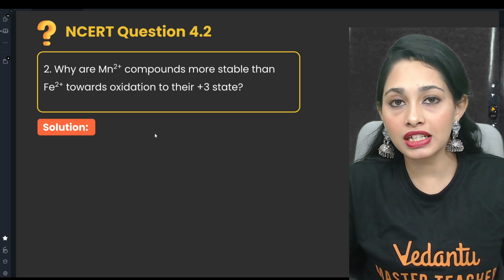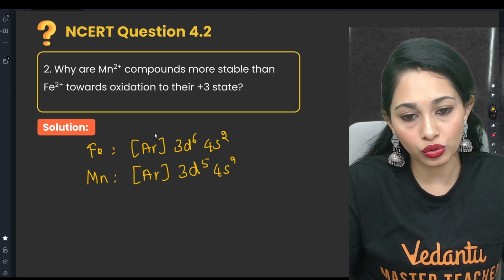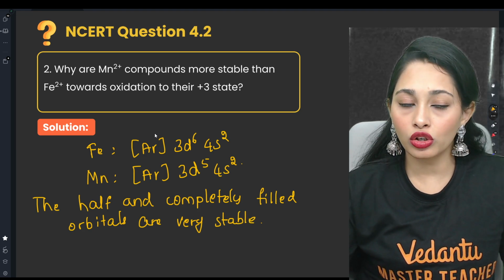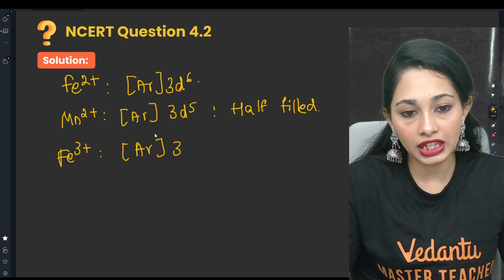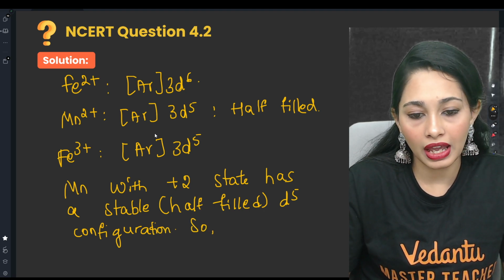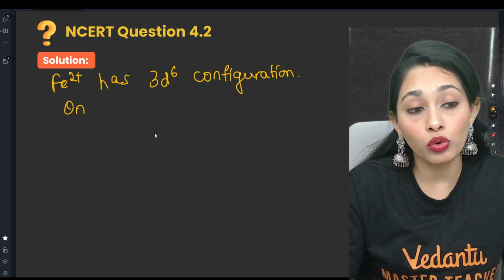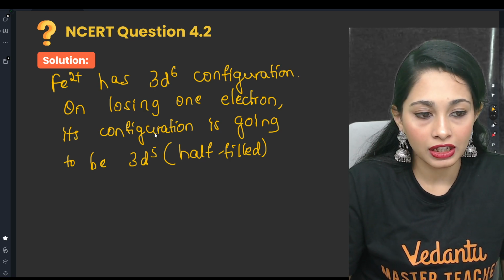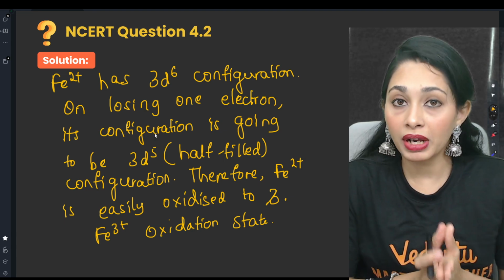The D and F Block Elements | NCERT Solution Exercise 4.2 | Class 12 Chemistry | CBSE 2025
Unlock the secrets of The D and F Block Elements with this comprehensive NCERT Solution for Exercise 4.2 tailored for Class 12 Chemistry CBSE 2025! 🚀

In this video:
✅ Step-by-step solutions for Exercise 4.2 from NCERT
✅ Detailed explanation of d-block and f-block elements
✅ Important concepts, properties, and trends for CBSE 2025 exams
✅ Expert tips to ace Class 12 Chemistry with confidence